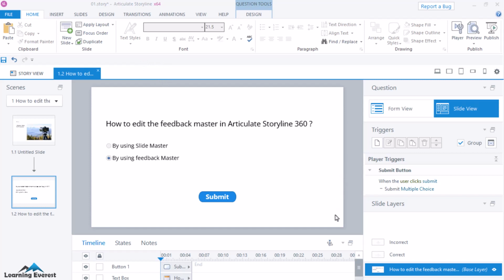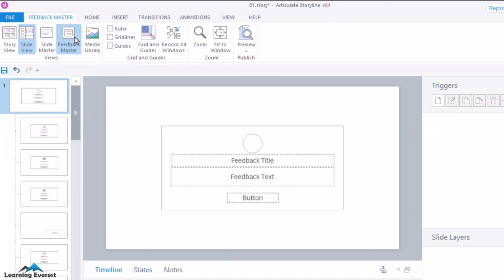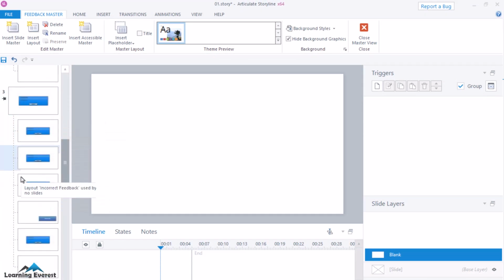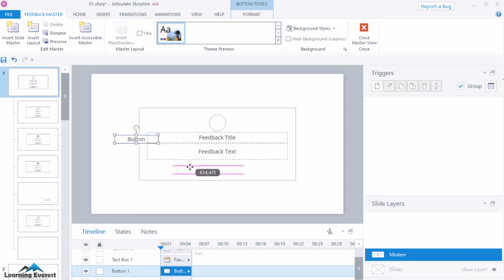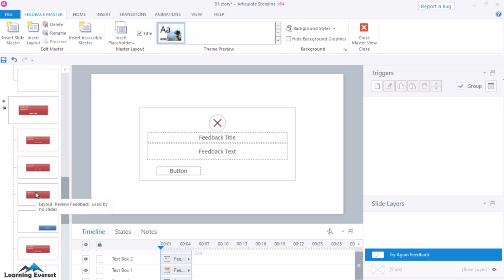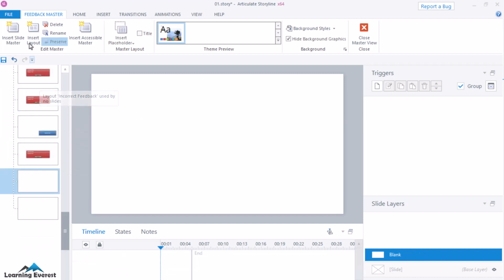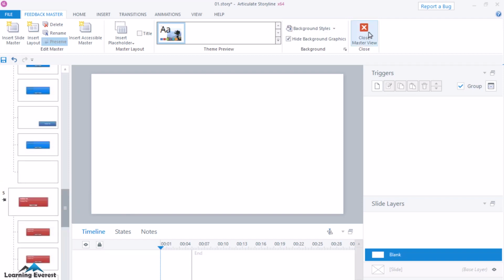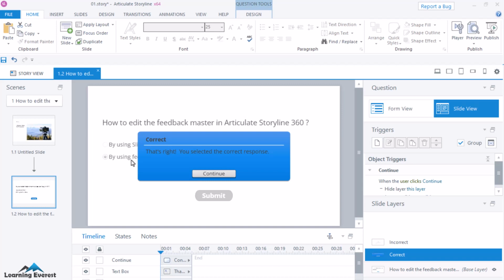How to edit the feedback master in Articulate Storyline 360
Learn how to edit the feedback master in Articulate Storyline 360 with this step-by-step tutorial. Enhance your eLearning courses by customizing the feedback master layout to align with your brand and instructional design needs. This comprehensive guide covers everything you need to know, from accessing the feedback master to making layout modifications. Whether you're a beginner or an experienced user, this video will provide you with the essential skills to create engaging and visually appealing eLearning experiences in Storyline 360.

🏔️ Welcome to Learning Everest - Taking Learning To New Heights! 📚

Are you ready to embark on an educational journey that takes you to the pinnacle of knowledge and expertise? Look no further than Learning Everest, your trusted learning and development partner. 🚀

🌟 About Learning Everest:
Learning Everest provides a complete range of learning solutions to become a World-Class Organization. We specialize in Instructional Designing, the creation of eLearning Courses in HTML5, Mobile Learning Courses, Instructor-Led Training, Flash to HTML5 Conversion, eLearning Course Localization Video Based Courses, Learning Consultancy, and Learning Management System (LMS) Management.

Articulate Storyline 360
feedback master
customize question feedback slides
learner experience
e-learning courses
professional e-learning
custom design
visual identity
consistency
modify layout
modify font
modify colors
modify graphical elements
stunning feedback slides
impactful design
course design
authoring tool